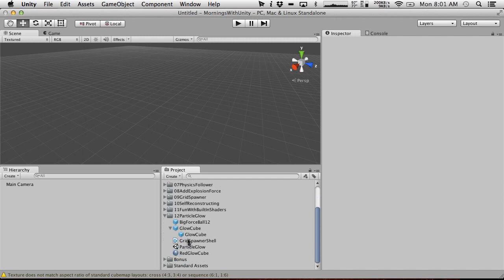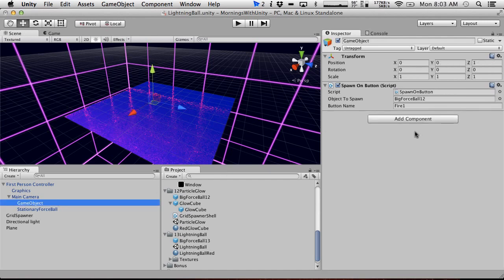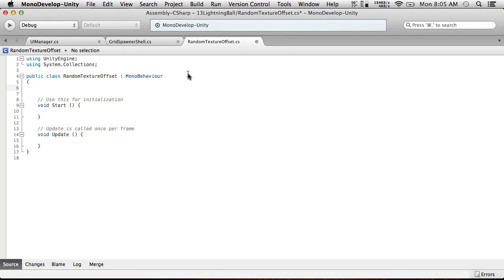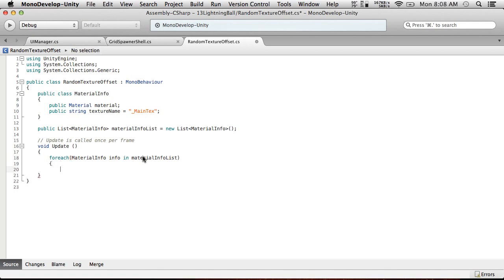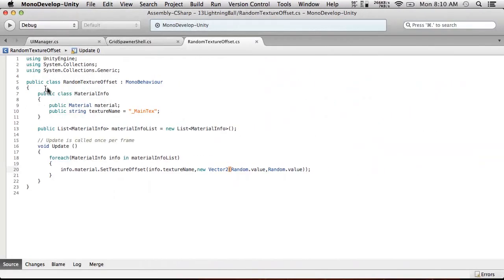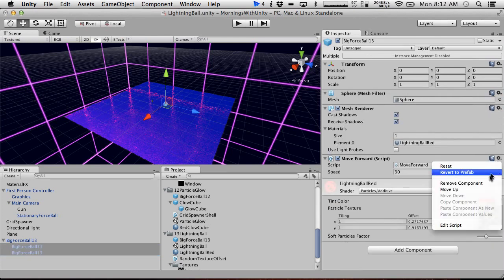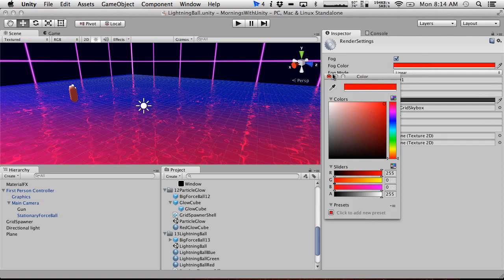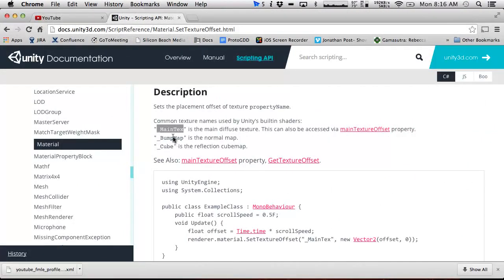Breakfast With Unity: Lightning Ball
CLICK SHOW MORE FOR FILES AND INFO! We set up a ball of lightning to make our force ball look less lame!  Also, we give our reflective cubes a little more life!